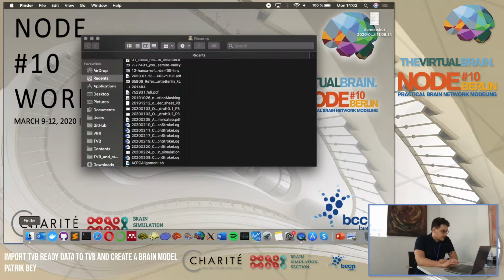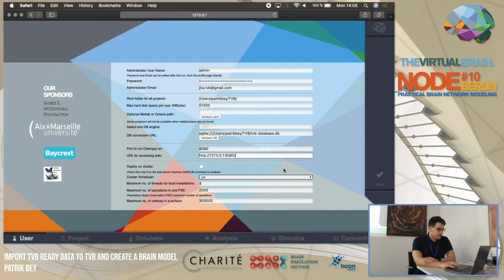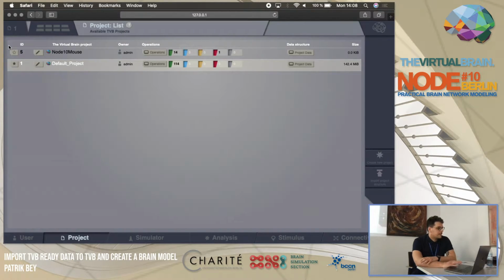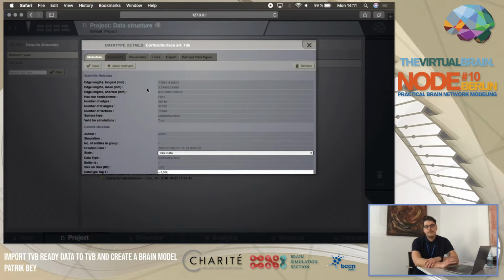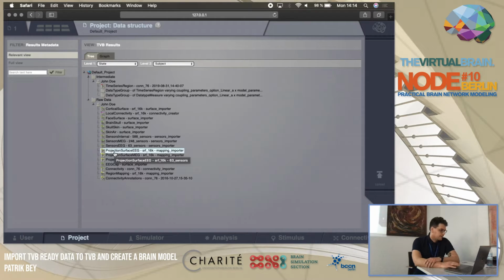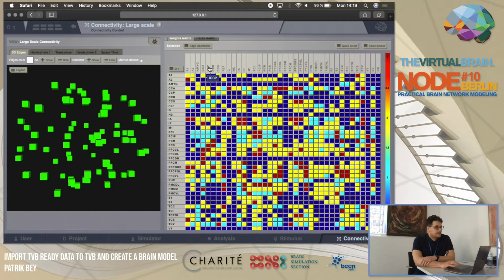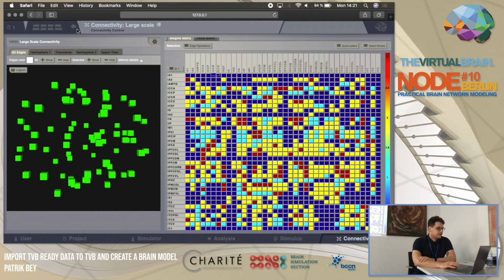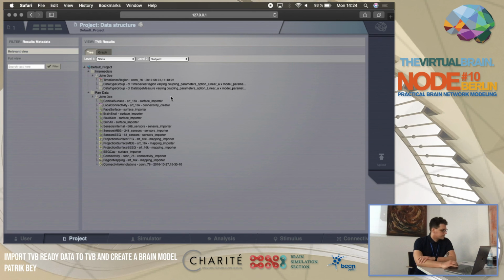TVB Node 10: Import Virtual-Brain ready data into TVB and create a brain model by Patrik Bey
This presentation by Patrik Bey is part of the TVB Node 10 series, a 4 day workshop dedicated to learning about The Virtual Brain, brain imaging. brain simulation. personalised brain models, TVB use cases, etc. TVB is a full brain simulation platform.

For more information about The Virtual Brain, and to download the free open and source software :

TVB Node 10 was hosted by members the Brain Simulation Section